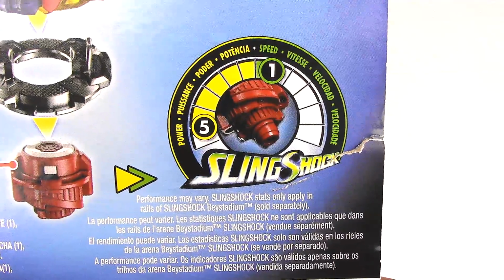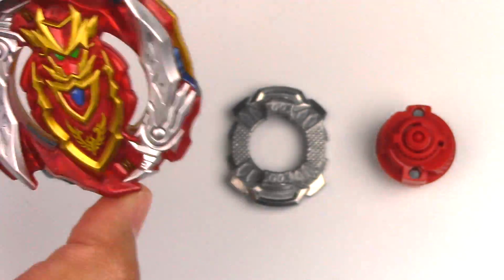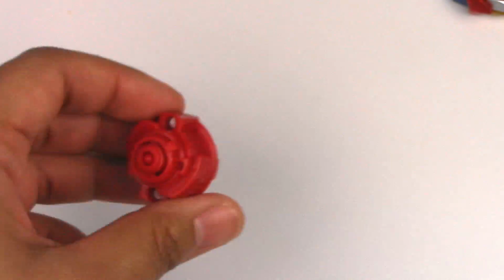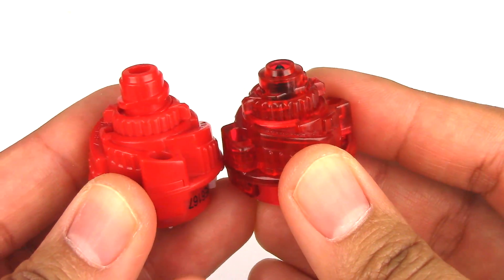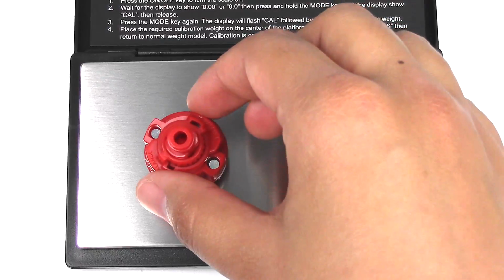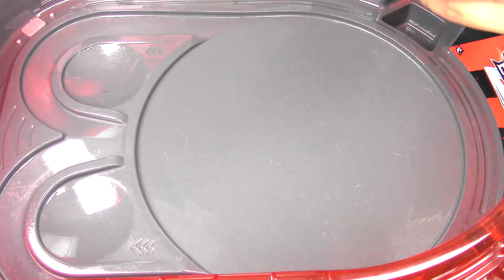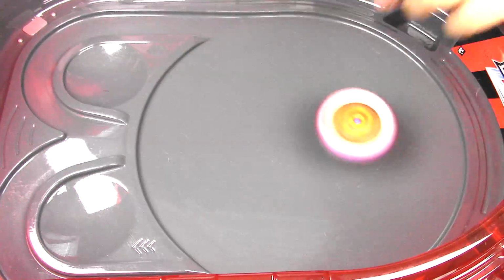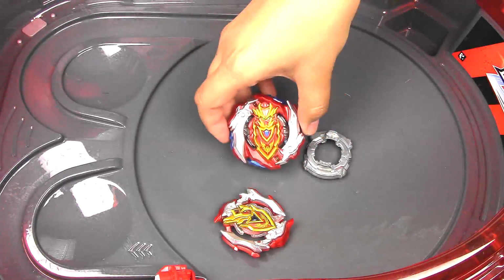TURBO ACHILLES A4!!! Beyblade Burst Turbo | SlingShock | Hasbro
Hello! My name is JoJo. I ABSOLUTELY LOVE BEYBLADES and other toys, but most of all, I LOVE YOU!! I'm a long-time Beyblade reviewer, cosplayer, gamer, but I'm no expert. I'm just a nerd having fun with my toys and I'm happy to share them with you. I like to provide informative unboxing and review videos in hopes to spread to the fun and competitive game of BEYBLADE.

Camera: Canon VIXIA HF R800 + iPhone XR
Tripod: Sunpack 5858D
Video editor: Sony Vegas Movie Studio Suite 13.0 + iMovie
Lights: 2 12x12 soft box lights w/ 5500 Kelvin color temp. bulbs
Mic: TAKSTAR
Backdrop: White